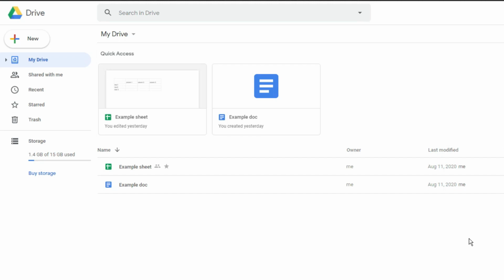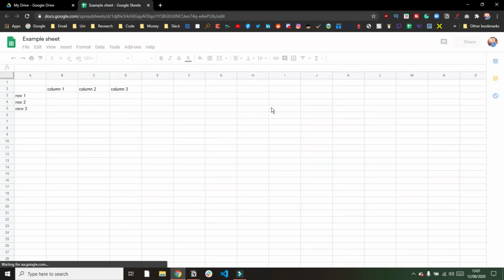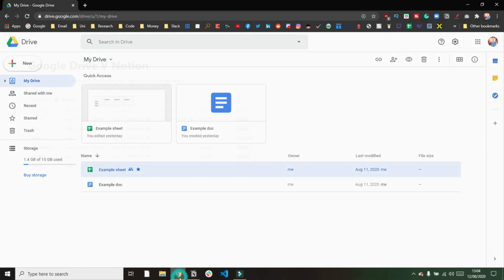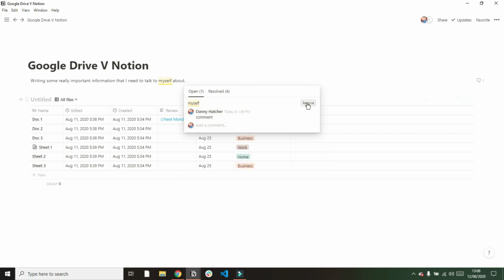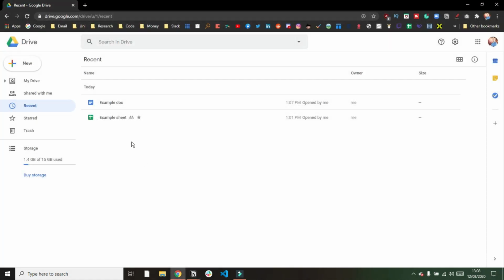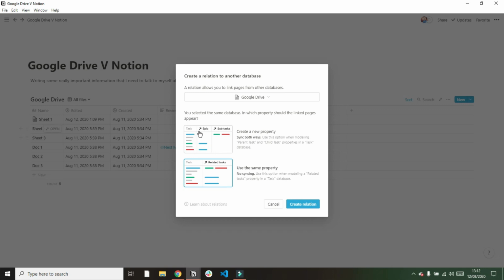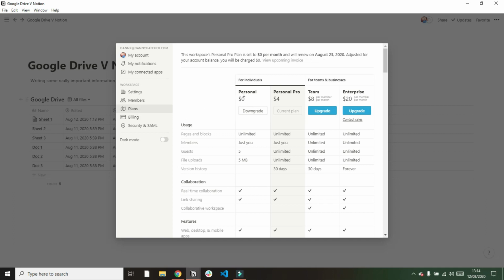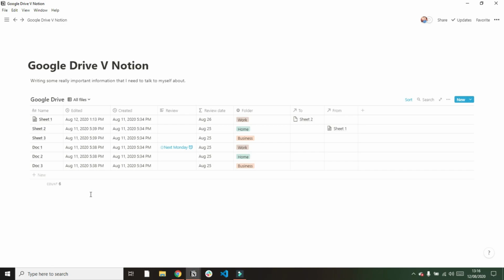NOTION v GOOGLE DRIVE | In depth comparison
Notion Vs Google Drive. You can embed google drive in Notion, and with the Notion Google drive embed allows you to see your Google docs in the Notion app. For more information about how to use notion check out this next

⏰ TIMESTAMPS ⏰
0:00 Intro
0:30 Creating documents
1:20 Sharing documents
3:40 Working with others
5:40 Recent access area
7:08 Folder storage system
8:20 Starred section
8:50 Navigating documents
10:00 Trash folder
10:30 Storage availability